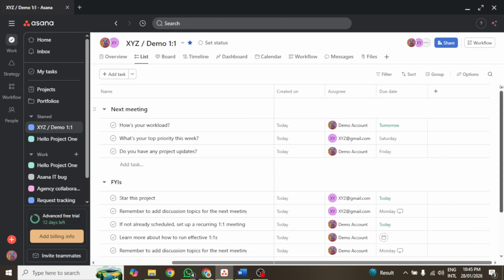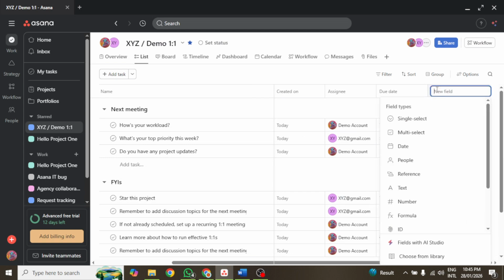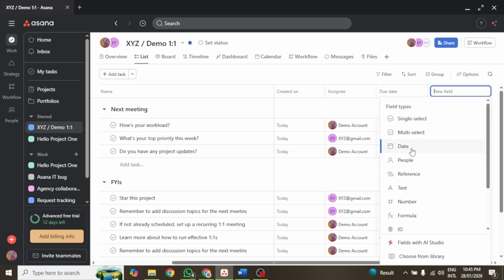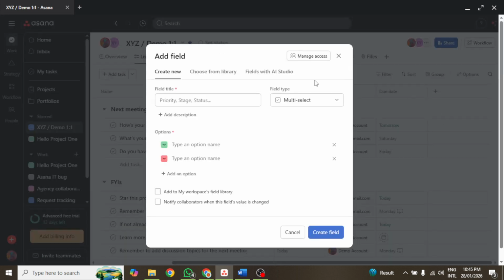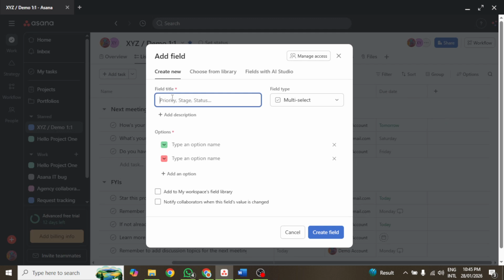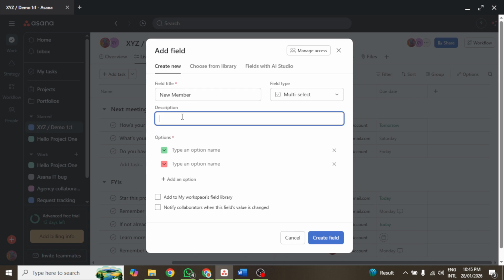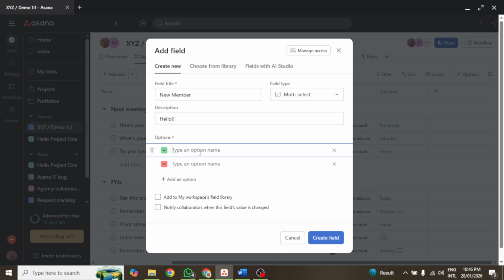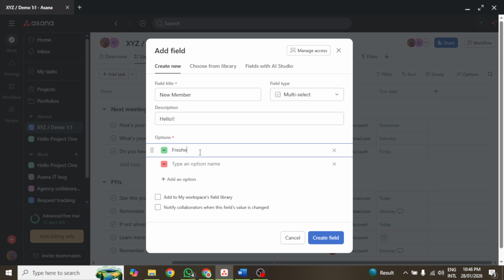NEW! How To Add Custom Fields in Asana Full Guide video[LATEST GUIDE]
In today's Video we cover, How To Add Custom Fields in Asana